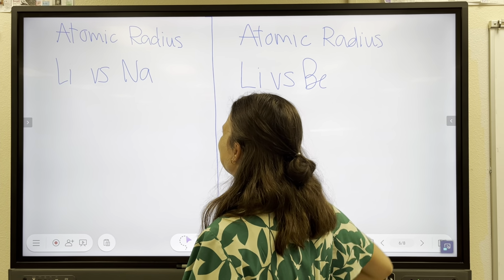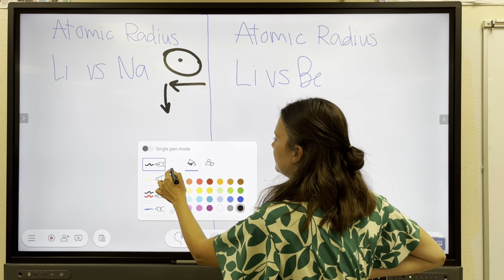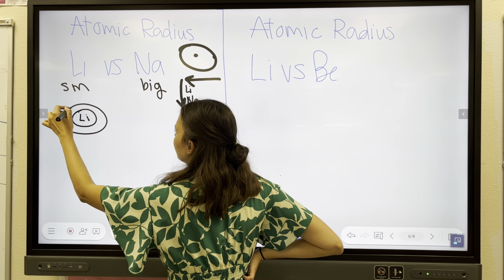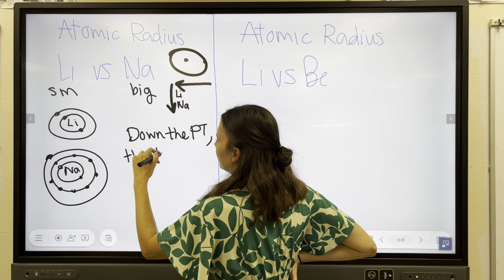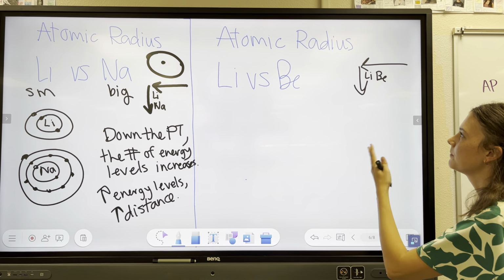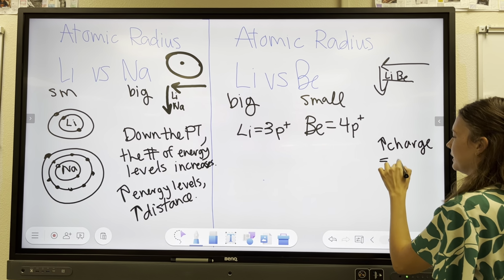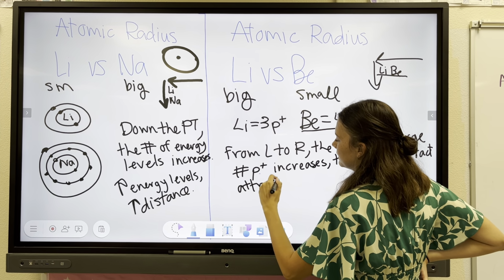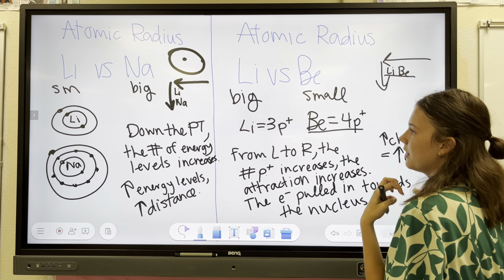EXPLAINING ATOMIC RADIUS TRENDS